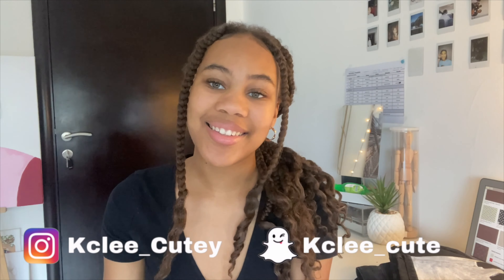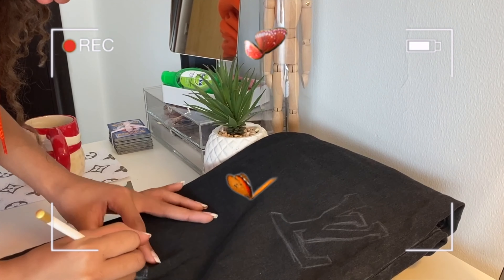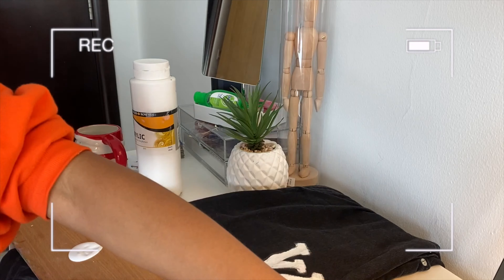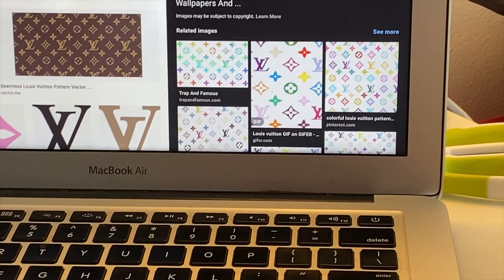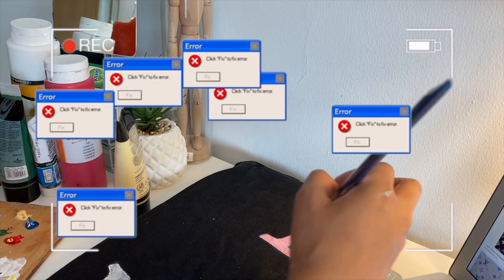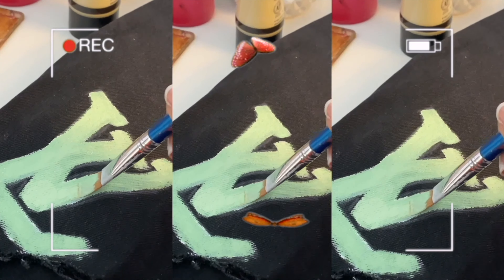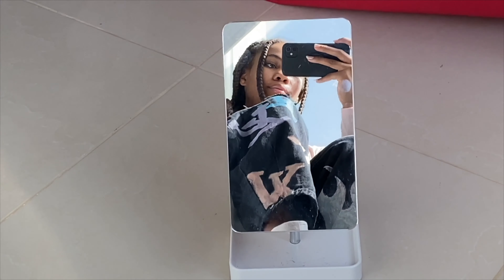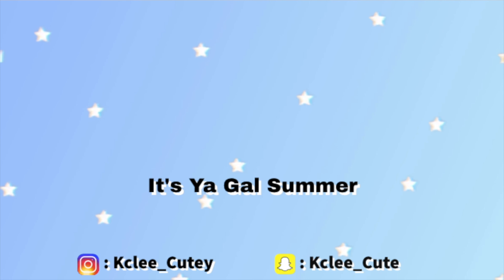DIY Custom Louis Vuitton Jeans !! |STREETWEAR AESTHETIC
✨ In this video I'm customizing my pants (diy) CUSTOM LOUIS VUITTON JEANS Tutorial |STREETWEAR DIY|✨